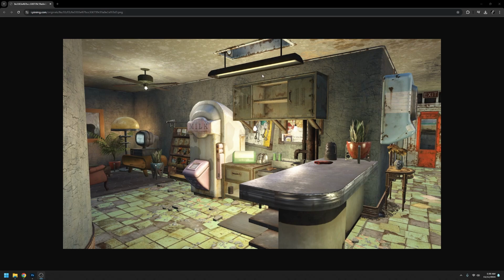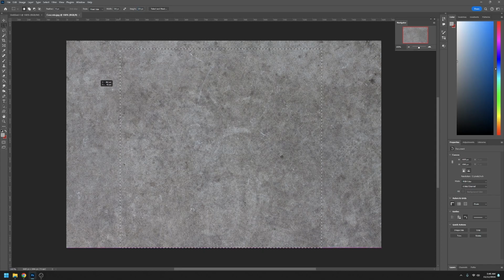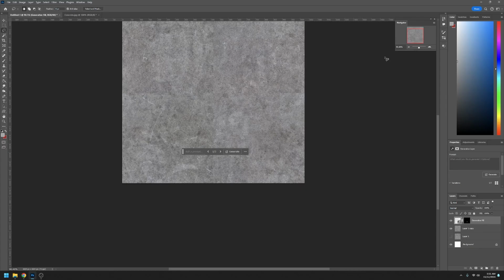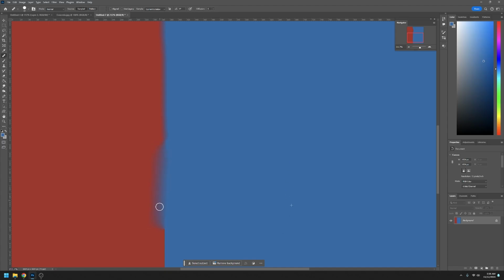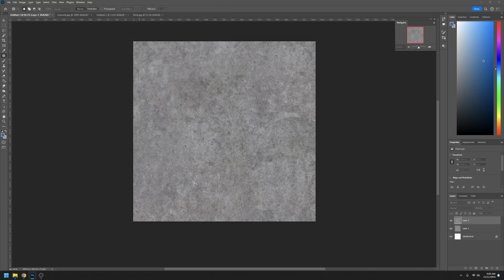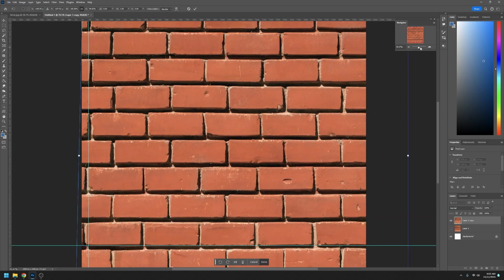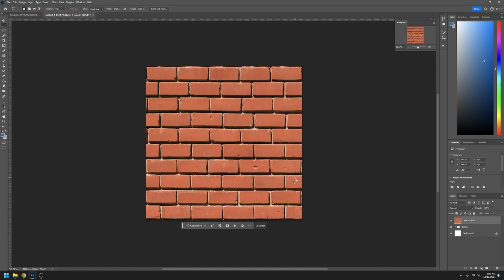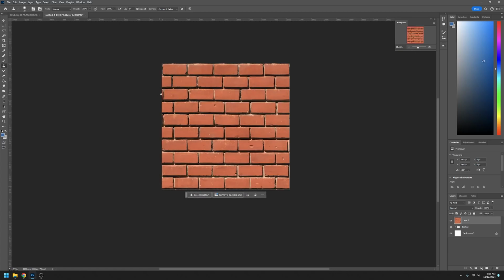SGD 116: Creating Tileable Textures with Photoshop